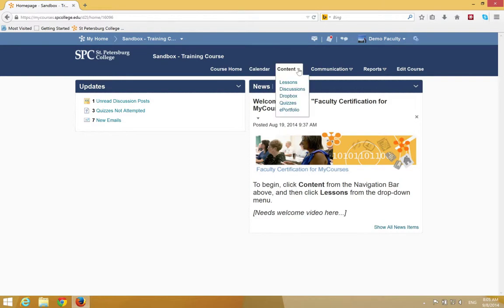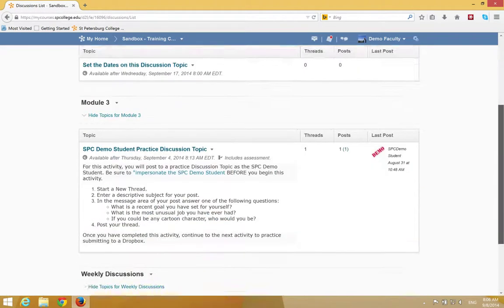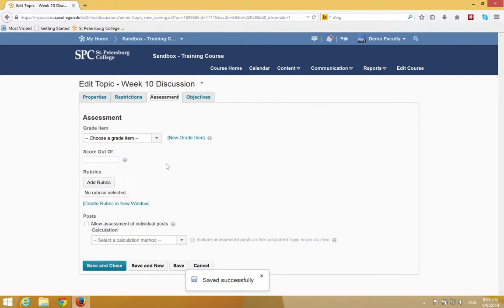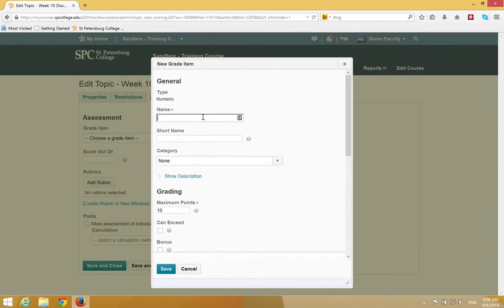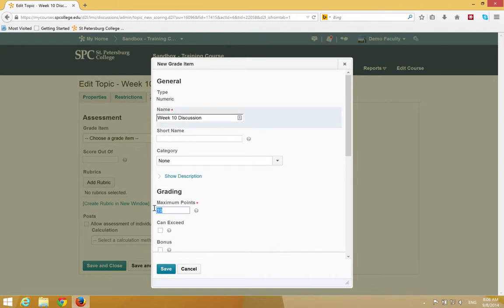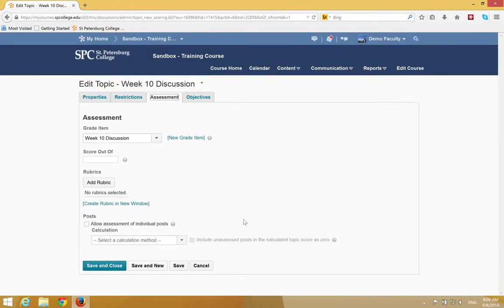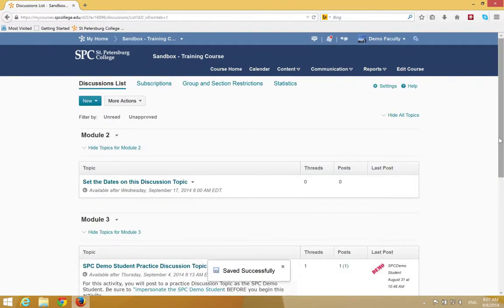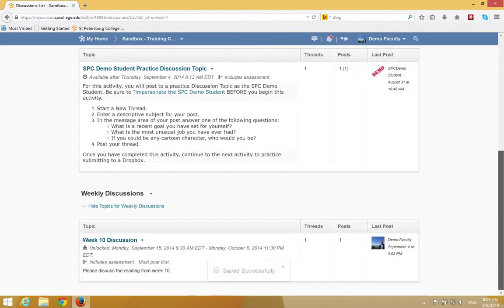Add the Discussion Topic to the Gradebook